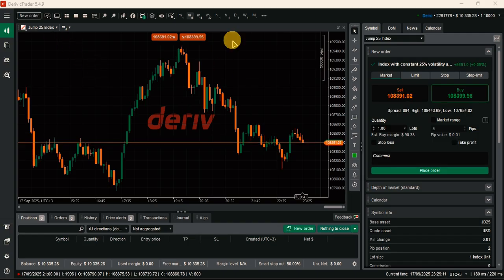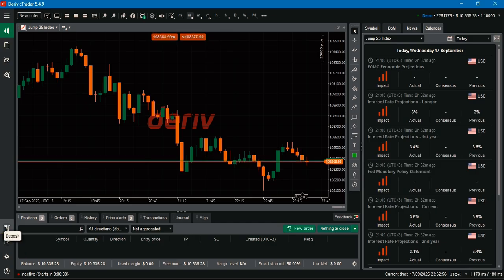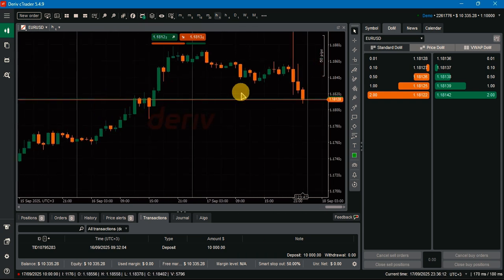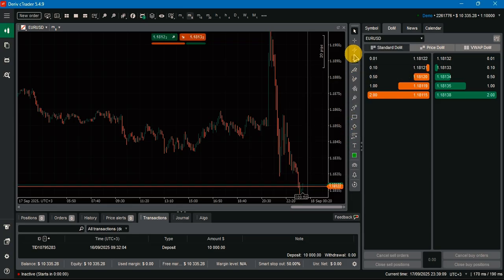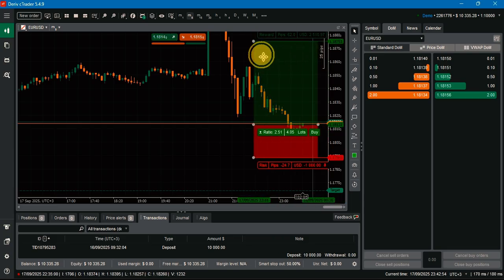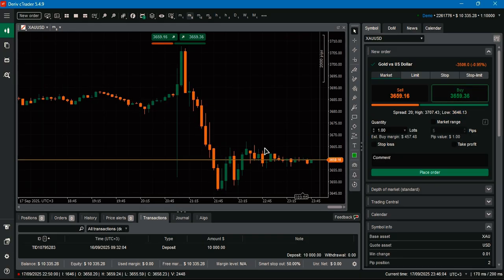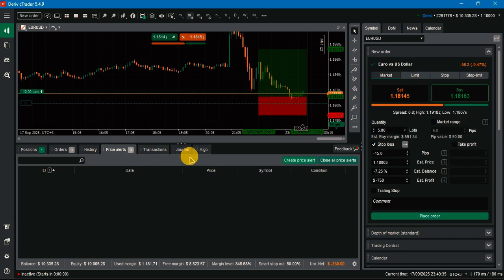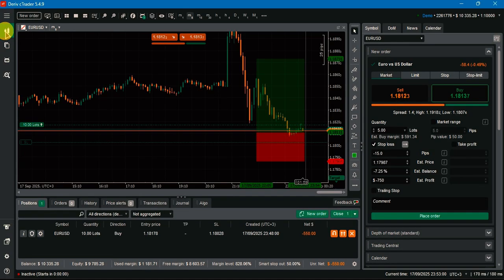Deriv cTrader Full Beginners Guide – How to Trade on cTrader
Want to learn how to trade using Deriv cTrader? This full beginners guide will walk you step by step through everything you need to know to get started. Whether you’re new to trading or switching from another platform, this video will help you understand and master cTrader on Deriv.

In this guide, you’ll learn:
✅ How to set up your Deriv cTrader account
✅ Navigating the cTrader interface (charts, tools, order types)
✅ How to place trades on Forex, Indices, and more
✅ Risk management strategies for beginners
✅ Tips to grow your account step by step

This video is perfect for absolute beginners who want to start trading with cTrader on Deriv quickly and confidently.